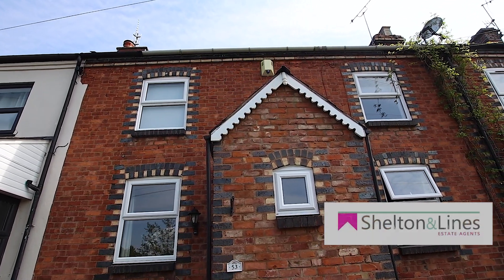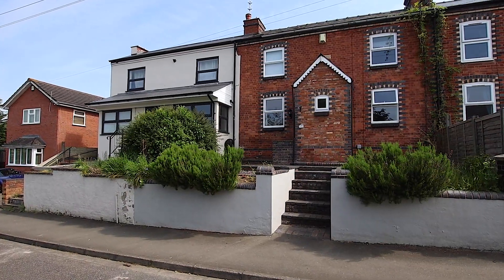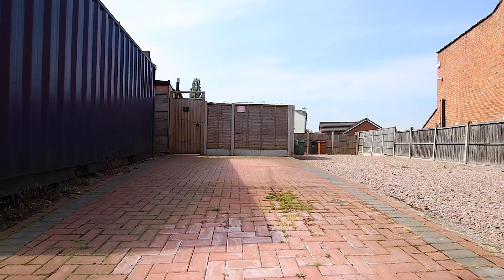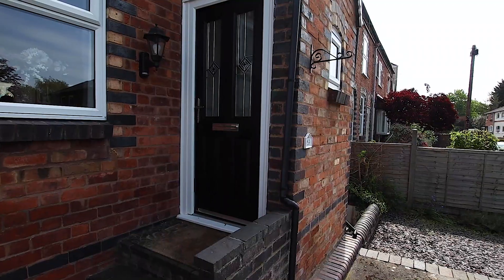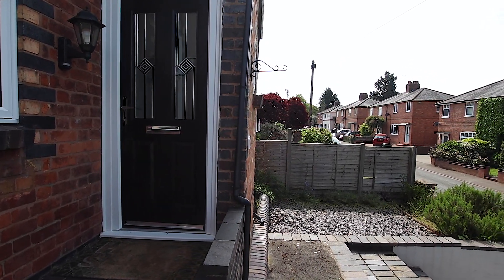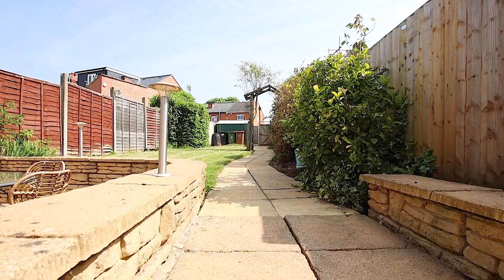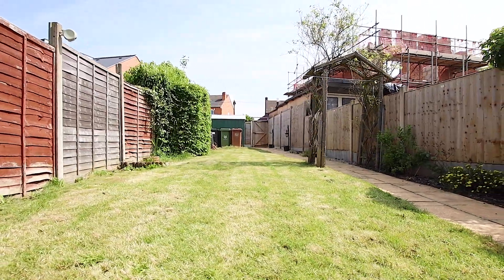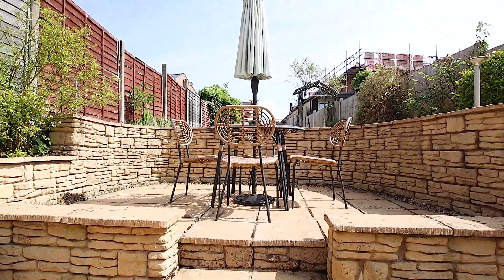53 Waverley Street, Diglis, WR5